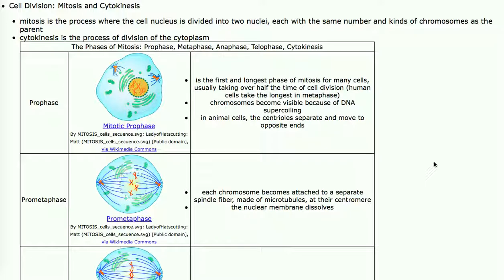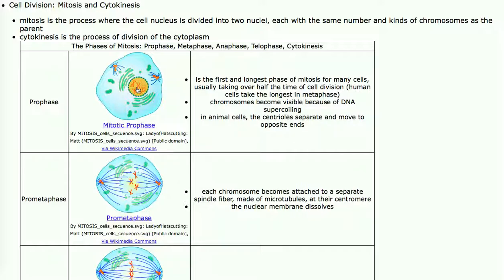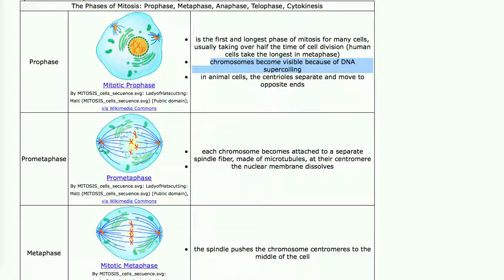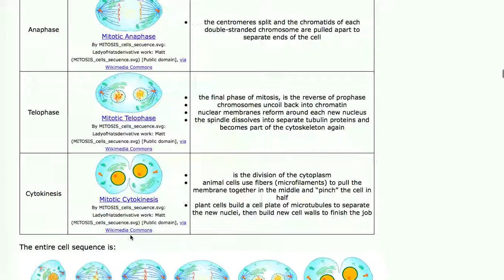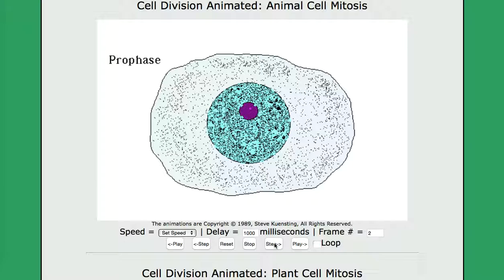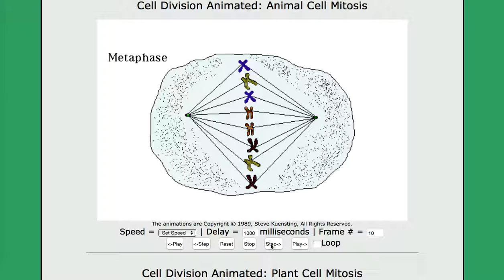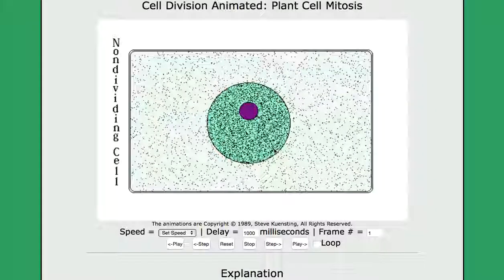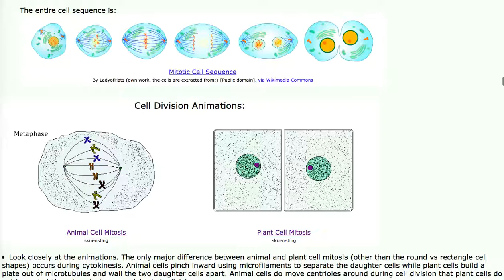si301 mitosis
Junior Biology Reproduction: MItosis